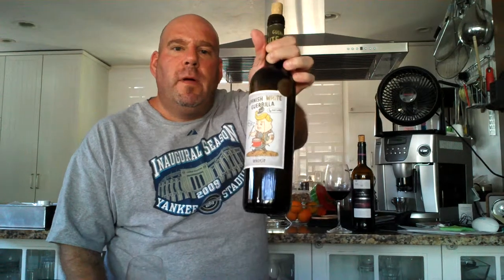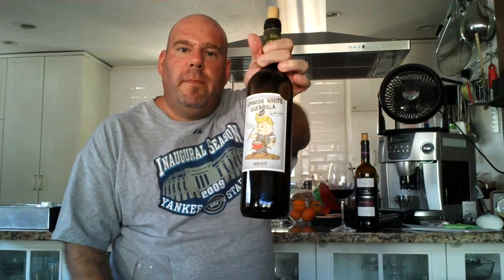"In the Bottle" with 2 Spanish wines